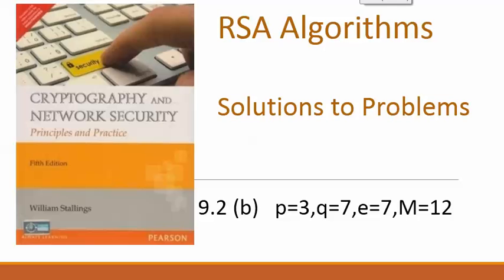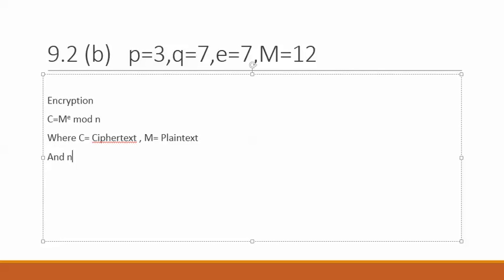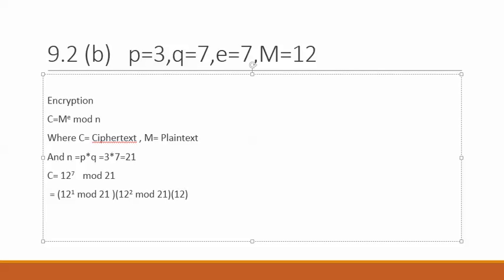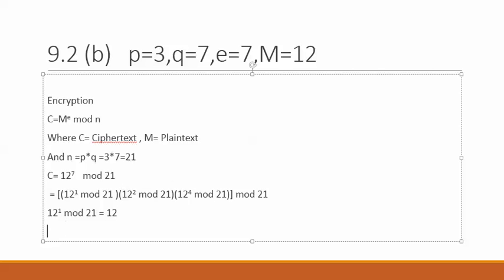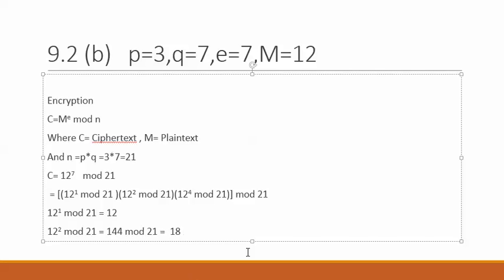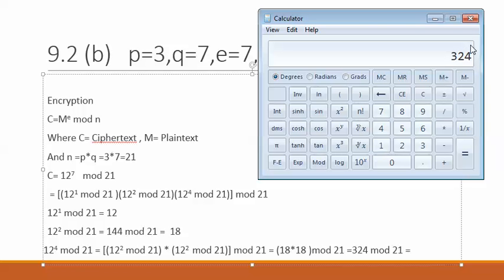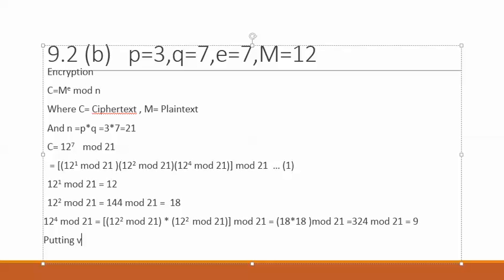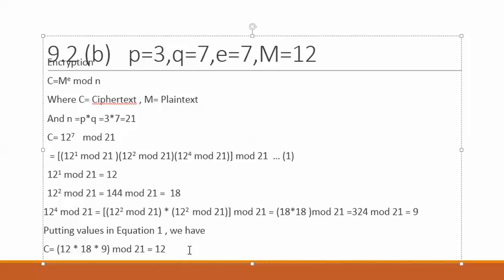Encryption using RSA Algorithm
Problem Solved from William Stallings
Book : Cryptography and Network Security
Fifth Editon